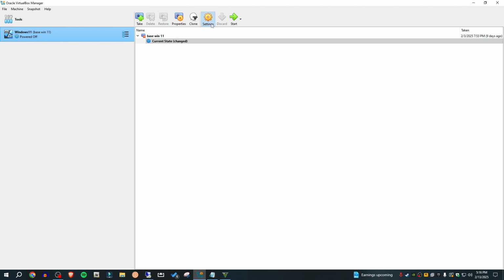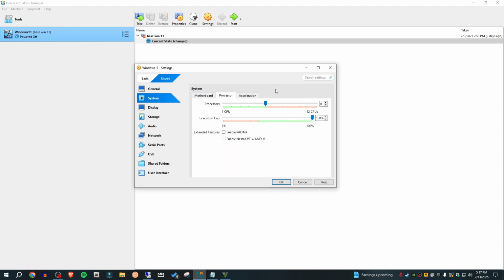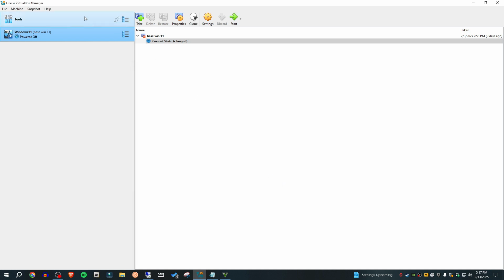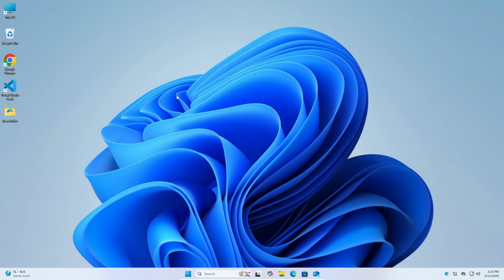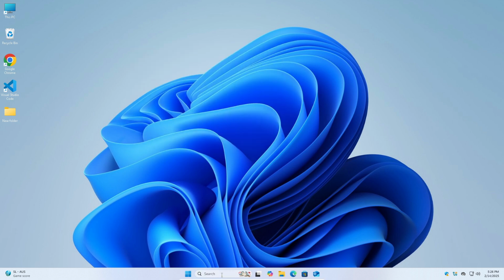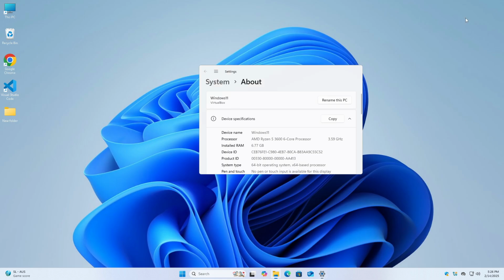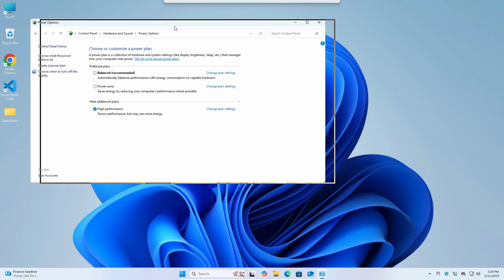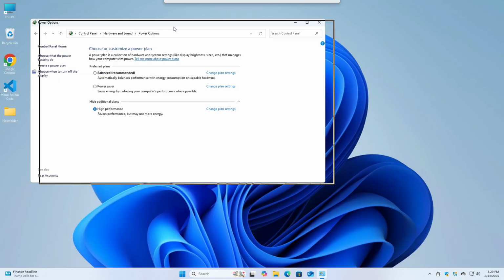How to Fix Windows 11 Lagging in VirtualBox | Boost Performance | 2025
About The Video:
Hi everyone! In this video, we’ll show you how to fix Windows 11 lagging in VirtualBox with a few simple performance tweaks. If your virtual machine is running slow, stuttering, or lagging, this step-by-step guide will help you optimize performance and boost VirtualBox speed.

🇺🇸 What You’ll Learn:
✅ Adjust VirtualBox settings for better performance
✅ Enable hardware virtualization (VT-x/AMD-V)
✅ Allocate more RAM and CPU cores
✅ Install VirtualBox Guest Additions properly